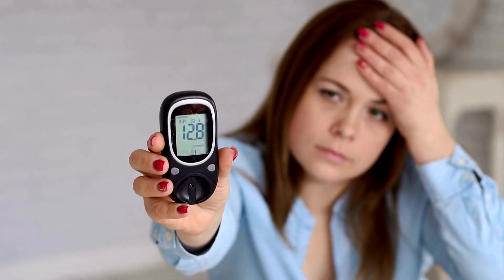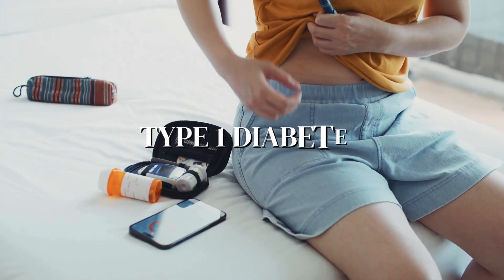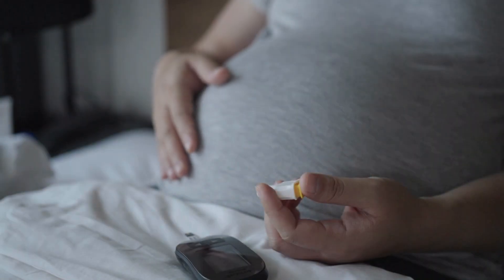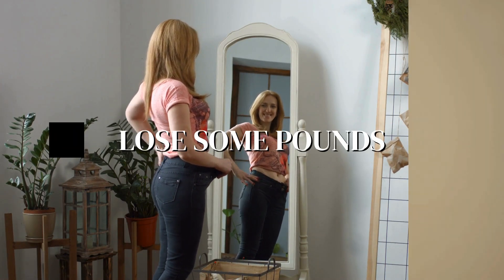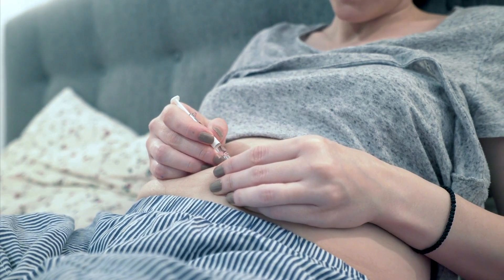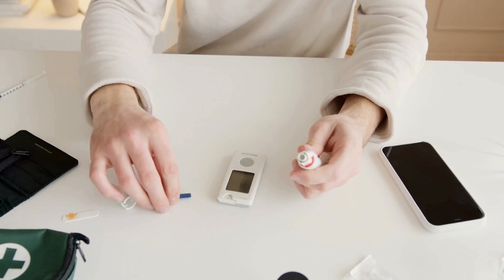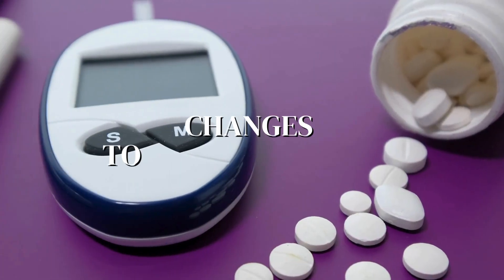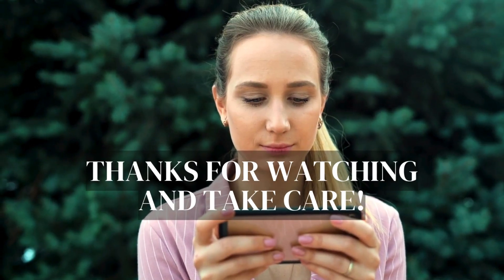Ozempic vs Insulin: Which Is More Effective for Diabetes? (Doctor Reveals the Truth!)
💉 Ozempic or Insulin – which is the better choice for managing diabetes? While both medications help control blood sugar, they work differently and have unique benefits. In this video, we break down the key differences, effectiveness, and expert recommendations!

✅ How Ozempic and Insulin work for diabetes management
✅ Which treatment is more effective for blood sugar control
✅ Pros and cons of Ozempic vs Insulin
✅ Can Ozempic replace insulin for Type 2 diabetes?
✅ Doctor-recommended advice for choosing the right medication

💡 Is Ozempic a better alternative to insulin? Many people are switching to Ozempic—watch till the end to learn why!

👉 Are you using Ozempic or Insulin? Share your experience in the comments!

"Are you using Ozempic or Insulin? Which one worked better for you? Share your experience below!"

🎬SUGGESTED VIDEOS
Don't forget to watch other videos. Please check them out :

1. The videos have no negative impact on the original works.
4. We use only the audio component and tiny pieces of video footage, only if it's necessary.